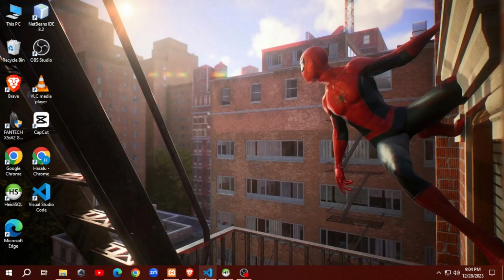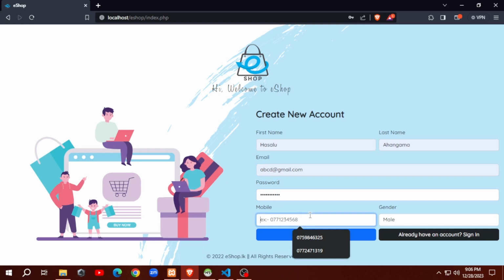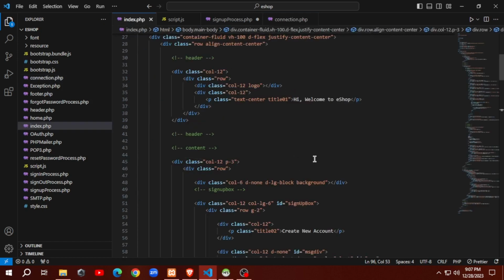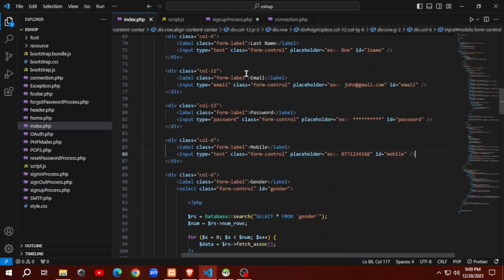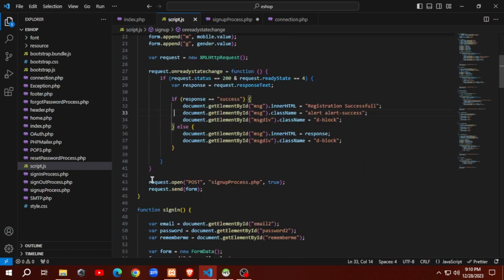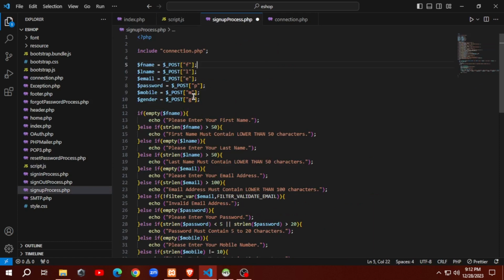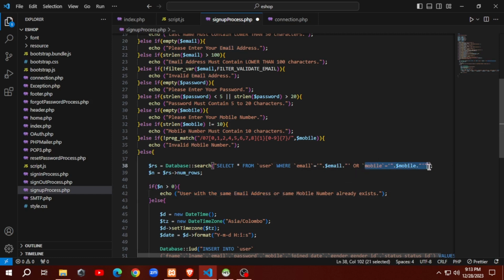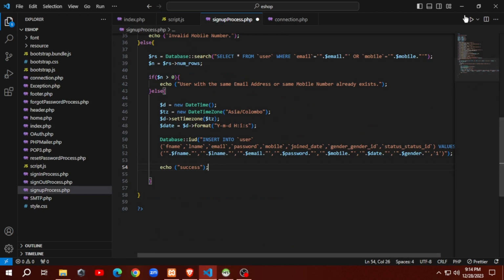Web Project Task 02| 1st Year | Semester 01 | Java Institute | Hasalu Ahangama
WEB Sample 50 Projects
Project Number : 1
Subject : Web Programming I
Project : Program the user sign up process including input validations